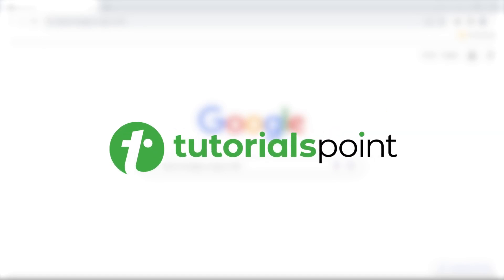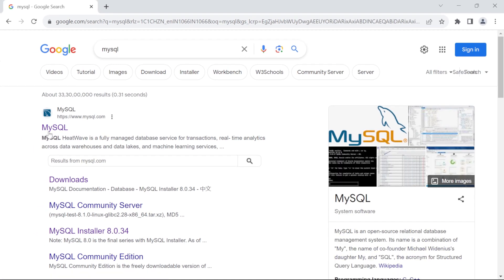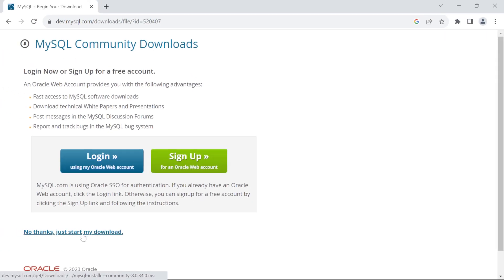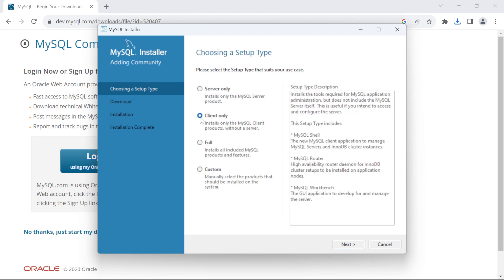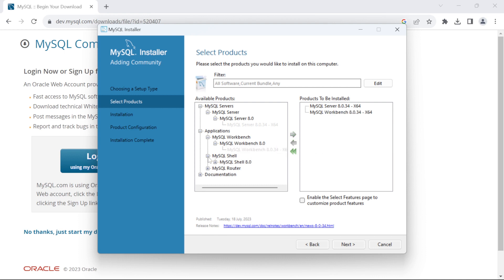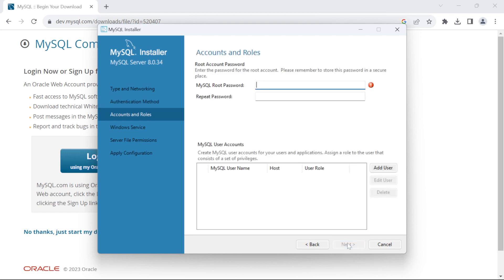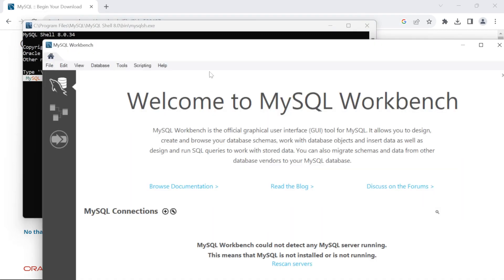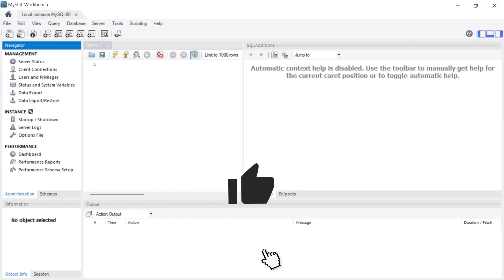How to Install MySQL 8.0.34 on Windows 10/11?| Install MySQL Server, Shell & Workbench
Learn how to install the latest version of MySQL Server, MySQL Shell and Workbench on your Windows 10/11.

MySQL is the most popular Open Source relational SQL database management system. The MySQL database server manages the databases and tables, controls user access and processes the SQL queries. It is one of the best RDBMS being used for developing web-based software applications.